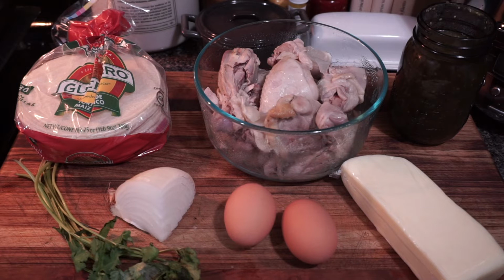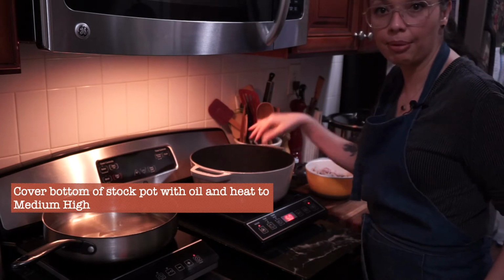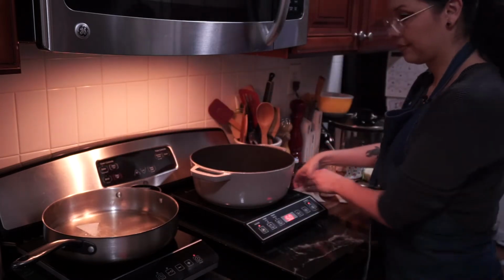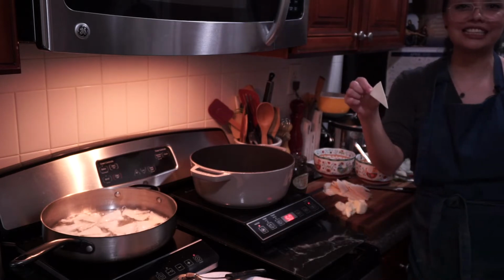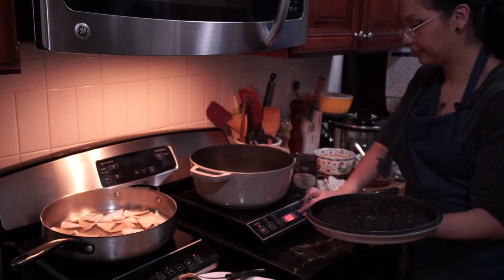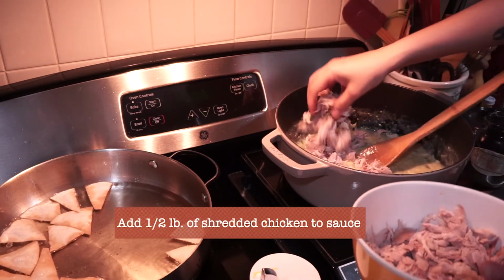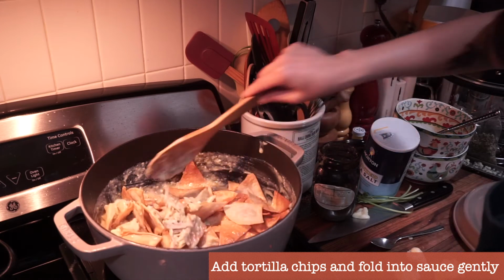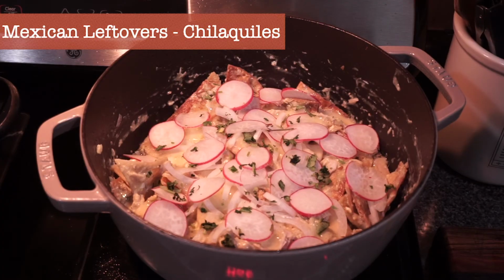Episode 4 - Mexican Leftovers - Chilaquiles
Take your stale tortillas/tortilla chips and leftover salsa verde from your take-out taco kit or make your own and make Mexico's favorite leftover: Chilaquiles. LET'S GET COOKING!!!

Ingredients:
1/2 lb. boiled chicken (dark meat & white meat both work)
12 stale tortilla chips
16 oz. salsa verde/tomatillo sauce
2 eggs
1/4 lb. monterrey jack cheese (shredded or cut into small pieces)
salt & pepper
onion for garnish
cilantro for garnish
2 radishes garnish
mexican oregano (optional)
cooking oil

Boil the chicken and shred when cool. Whisk 2 eggs in a bowl and set aside.

Set up 1 pan with approx. two inches of oil. Set up a stock pot and cover bottom with oil. Cut tortillas into 8ths. When oil is hot, place individual tortillas in pan to make chips. Make them in batches.

Add tomatillo sauce to heated stock pot and slightly reduce sauce by simmering on low for approx. 10 minutes. Add whisked eggs and stir. Season with salt, pepper and Mexican oregano to taste. Add tortilla chips and fold into sauce gently as to not break the chips. When chips are completely covered add pieces of Monterrey Jack cheese and cover to melt.

Finish by layering thin slices of onion and radishes and a sprinkling of cilantro.